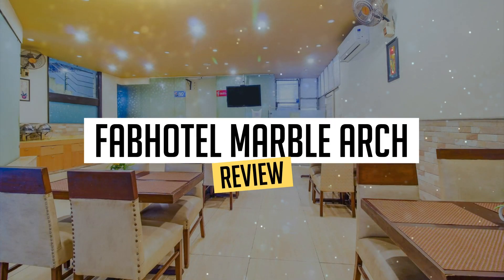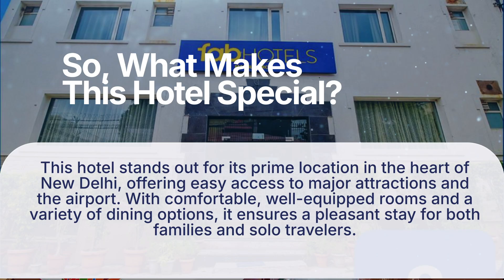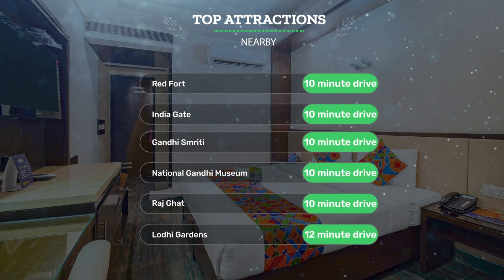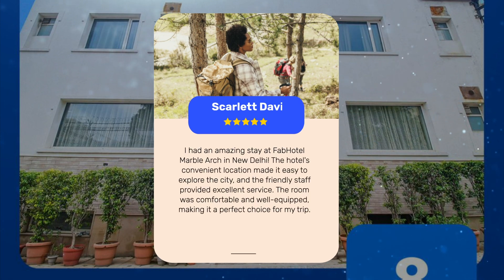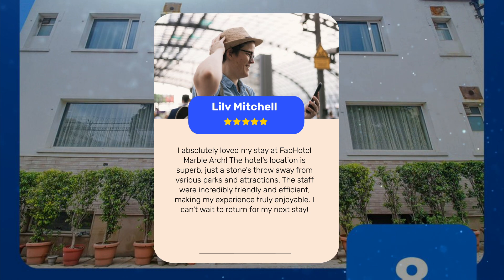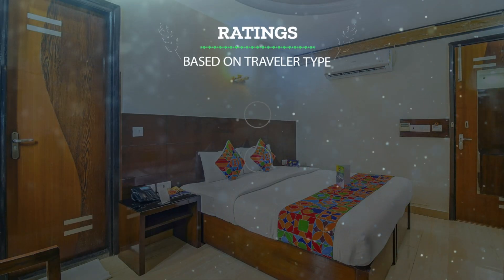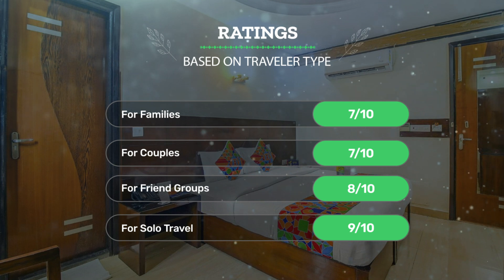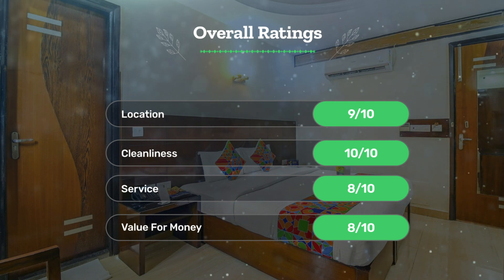FabHotel Marble Arch, New Delhi Review - Is This Hotel Worth It?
In this video, we reviewed the FabHotel Marble Arch, New Delhi based on its price, quality, value for money, and more. We also gave it ratings based on the travel type and more.

Additionally, we'll provide you with insights into the nearby attractions and activities that you can enjoy during your stay at FabHotel Marble Arch, New Delhi. Whether it's exploring the local culture, sightseeing, or shopping, we've got you covered.